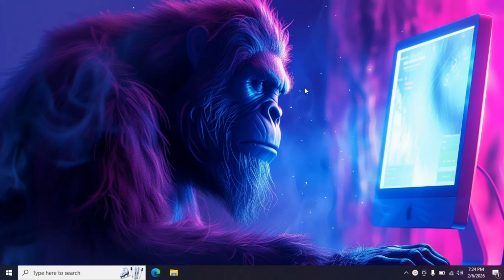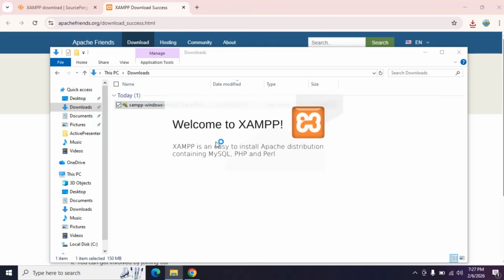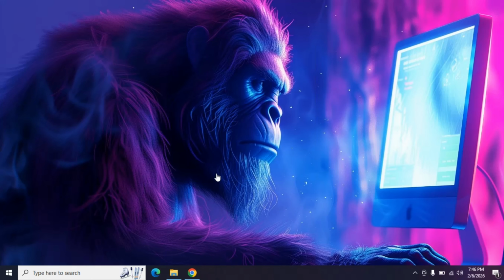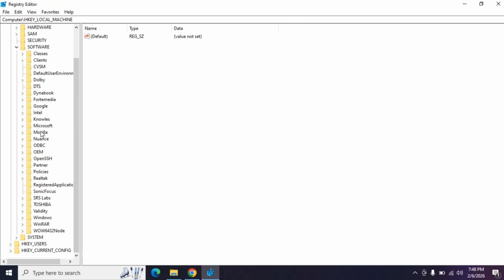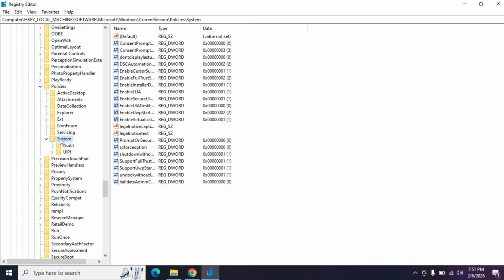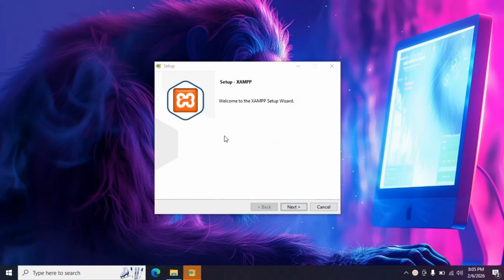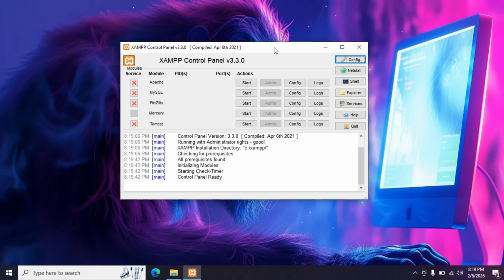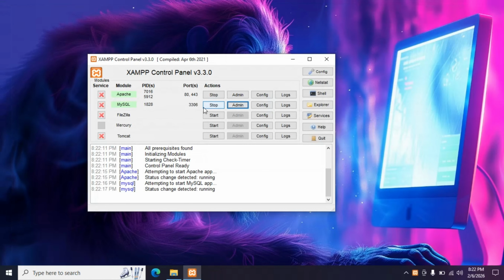How to Install XAMPP & phpMyAdmin on Windows 10/11 (2026 Latest) | Easy Step-by-Step Guide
Learn how to install XAMPP and phpMyAdmin on Windows 10 and Windows 11 in this complete step-by-step tutorial for 2026! Perfect for beginners who want to set up a local web development environment.

🎯 What You'll Learn:
✅ Download XAMPP for Windows 10/11
✅ Complete XAMPP installation process
✅ Configure Apache and MySQL servers
✅ Access and use phpMyAdmin
✅ Fix common installation errors
✅ Test your local server setup

💡 Why XAMPP?
XAMPP is the most popular local web server solution for developers. It includes Apache, MySQL, PHP, and phpMyAdmin in one easy package - perfect for WordPress development, Laravel, PHP projects, and more!